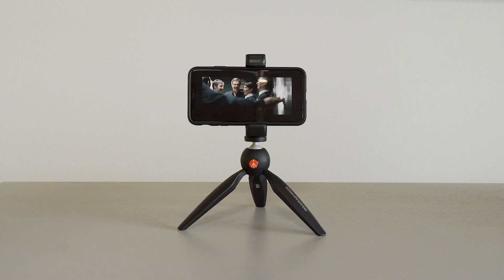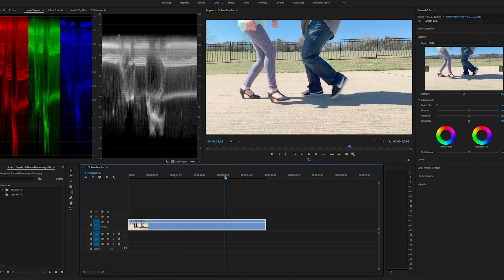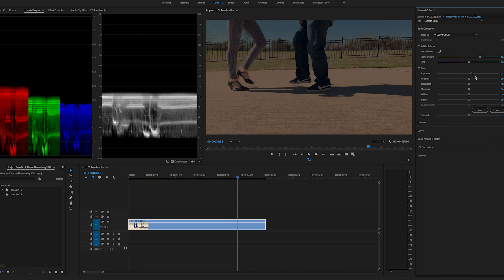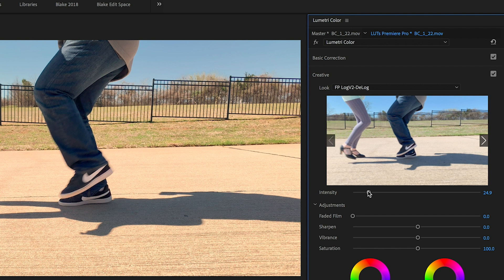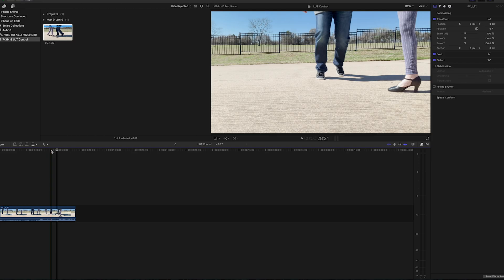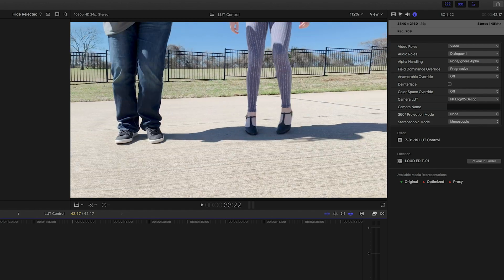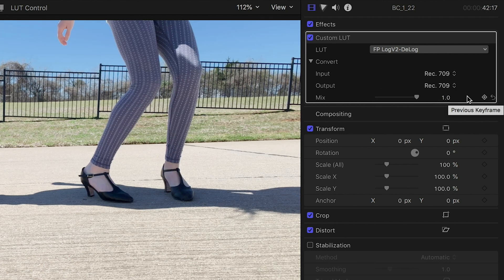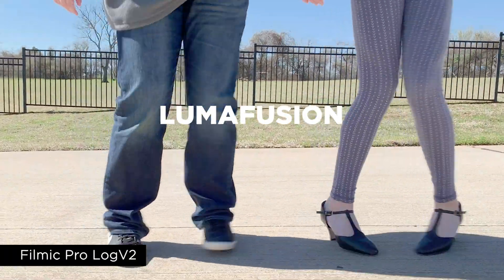How to Adjust LUT INTENSITY | Premiere + FCPX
In this video we look at how to adjust the intensity (or strength) of a LUT in Adobe Premiere Pro and Final Cut Pro X.

In Part Two of this video we show how to do this in Davinci Resolve and LumaFusion.

LUTs are often used in color correction and color grading when footage is shot using a log or flat gamma/color profile.